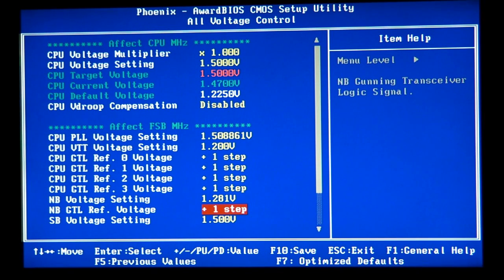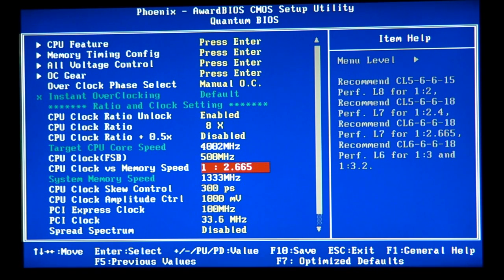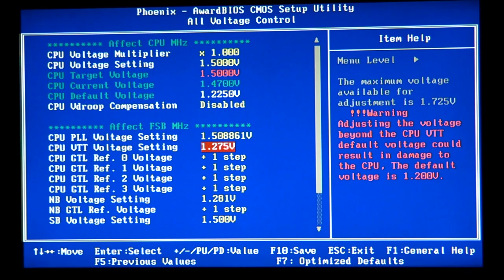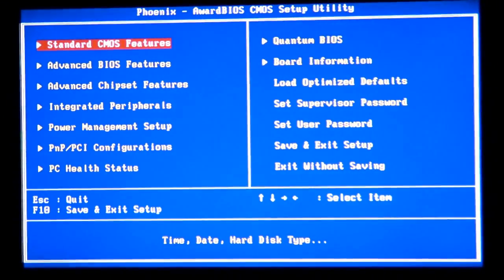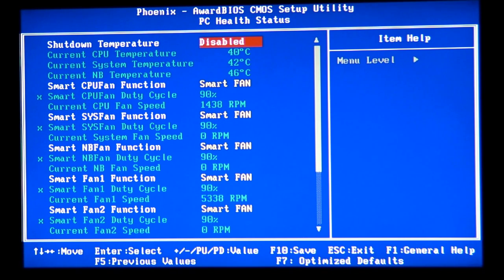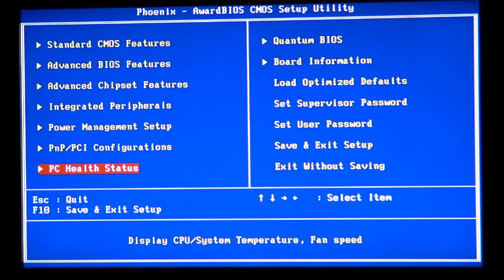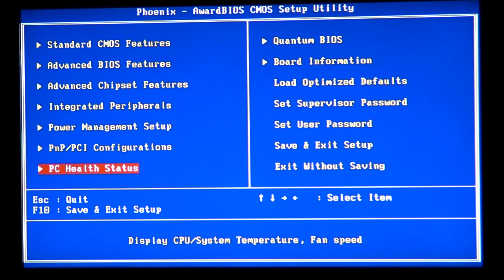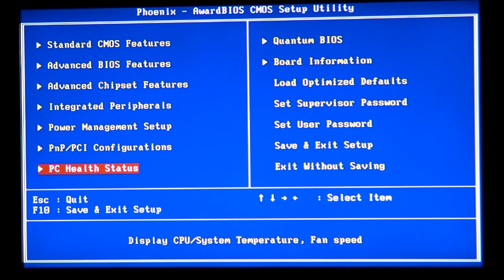Overclocking 102:socket 775-core 2 duo and core 2 quad-pt7of8